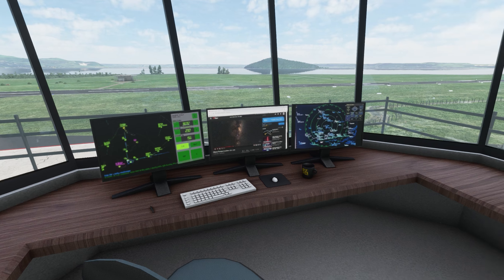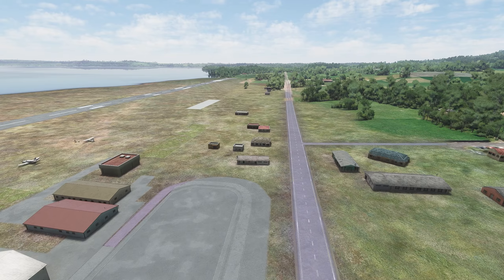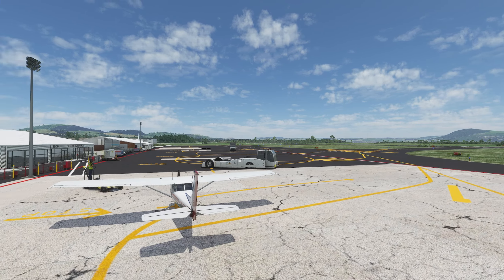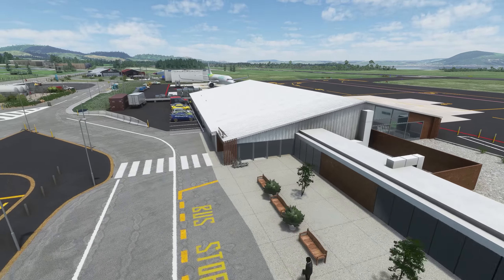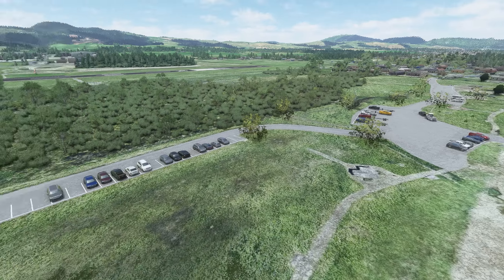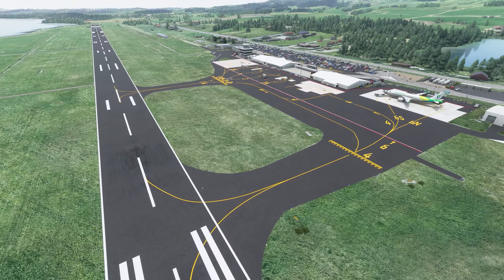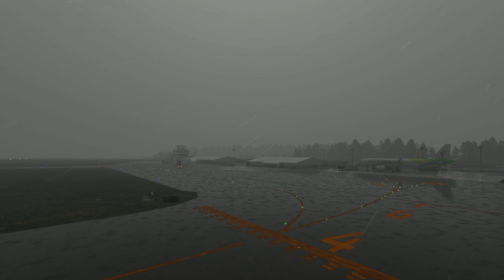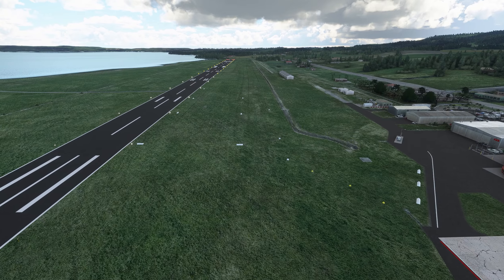MSFS 2020 | FREEWARE: Rotorua Airport [NZRO] Microsoft Flight Simulator 2020 Addon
Staying with NZA Simulations, today I'm showing your their amazing freeware scenery for Rotorua Airport located on the north island of New Zealand.

It features many custom made buildings and a selection of interiors making it one of the most detailed freeware sceneries I've looked at thus far.

➤ Help me out by buying me a LOVELY COFFEE, with this I'm able to show payware content and much more!

Please make sure to sub if you want to see more videos and like my social pages below for updates.

Case - Genesis Irid 505 ARGB
RAM - 32GB DDR4 HyperX RGB
MOBO - Asus ROG Strix Z390-F Gaming
PSU - EVGA G2L 750W